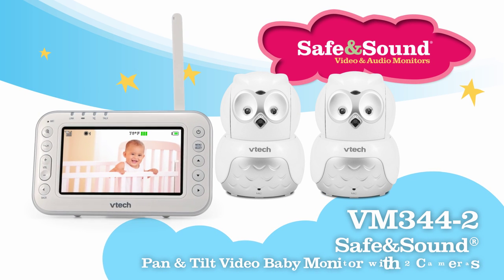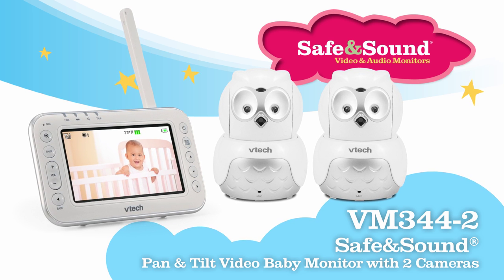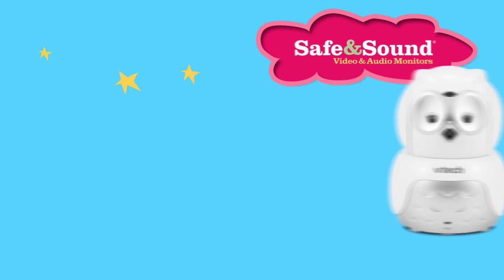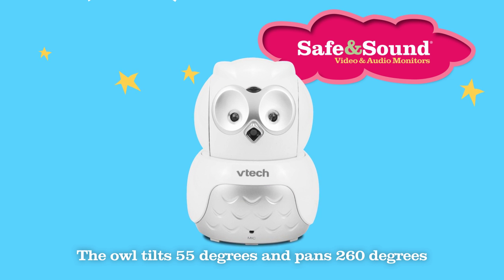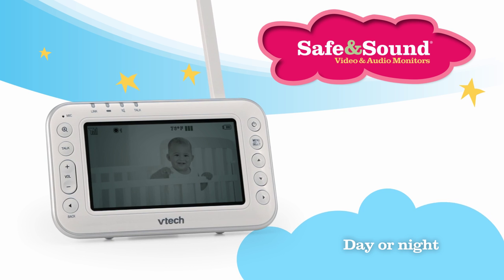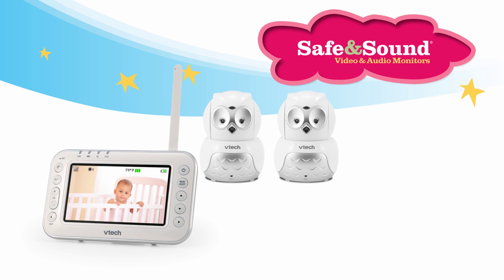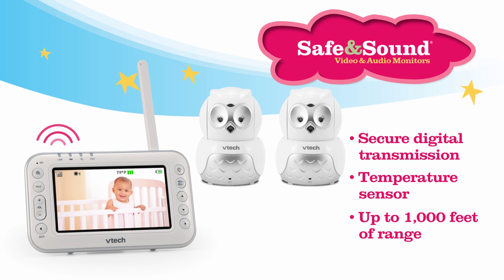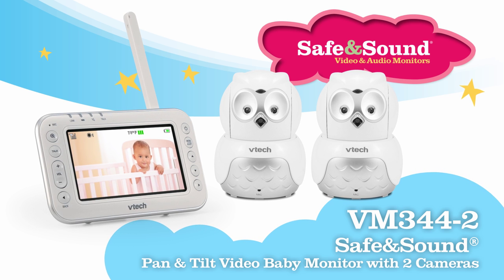VM344-2 Video Baby Monitor with Pan, Tilt & Zoom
The owl-designed camera adds a friendly and stylish touch to your baby’s nursery. The large 4.3-inch screen is easy to see, and since it’s from VTech, you know the connection will be private and secure. Watch for more.